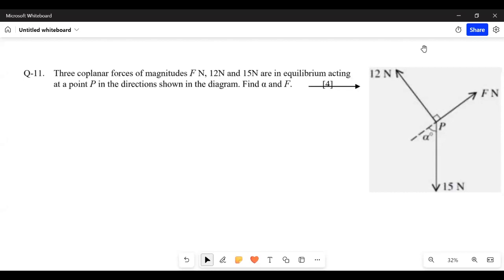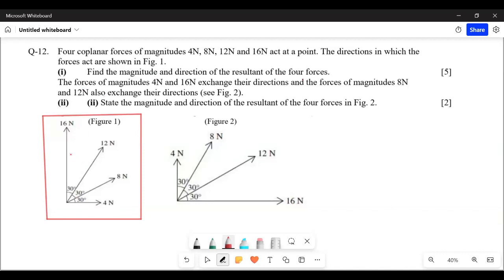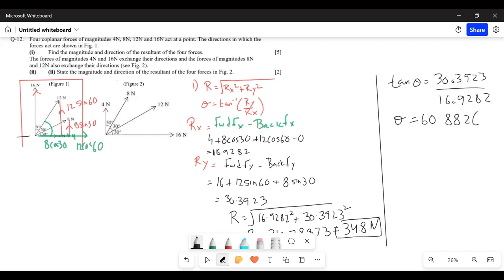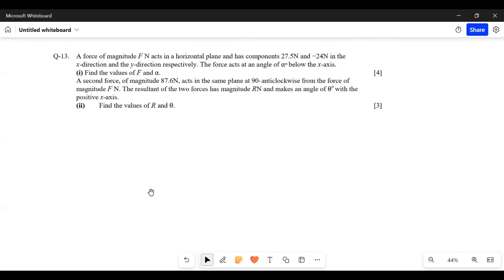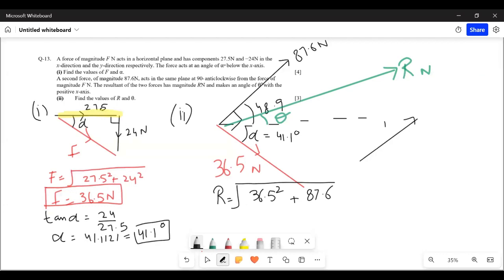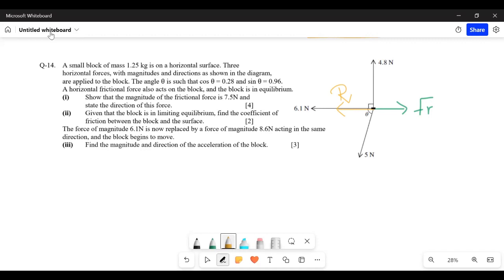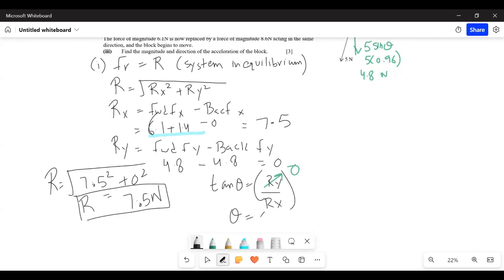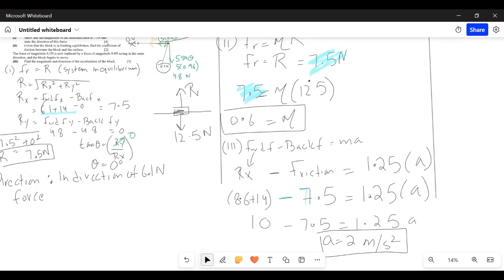Resultant Force Worksheet (Part 4) A levels Math 9709